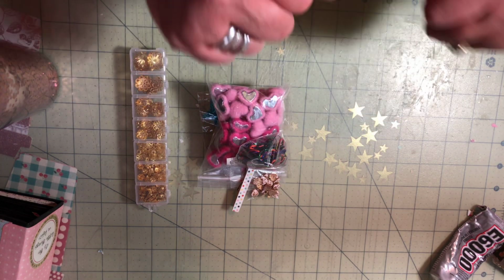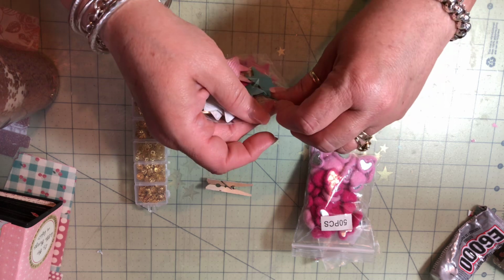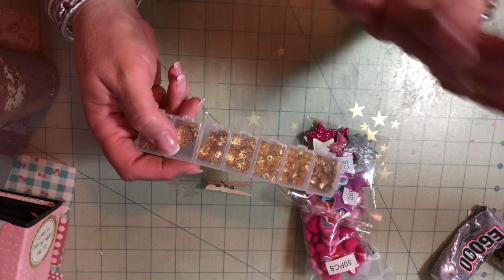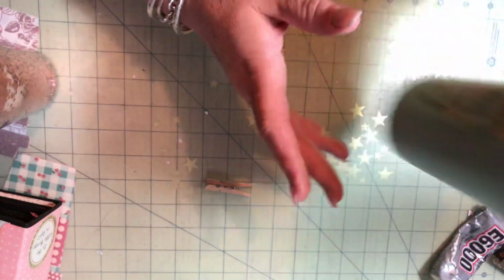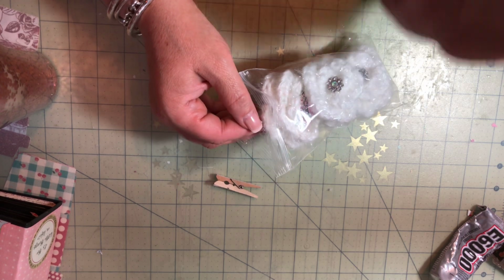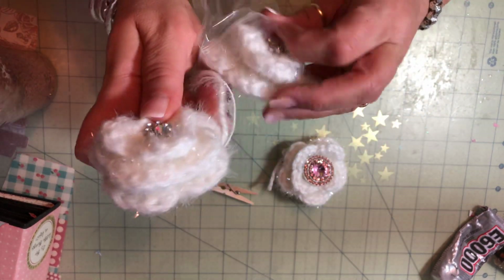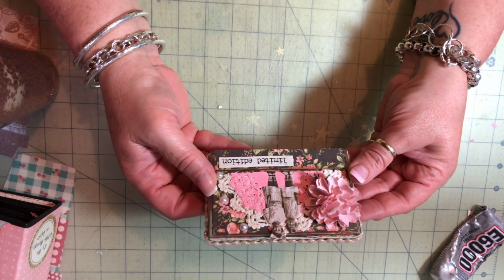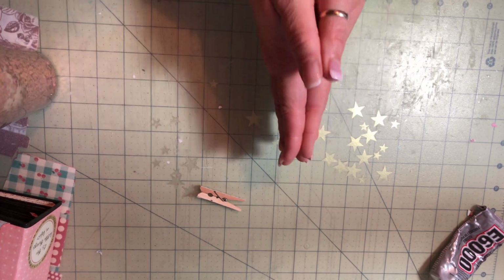Embellished Cassette Tape Holder, HL goodies, Ali